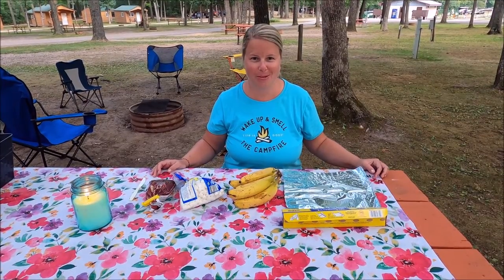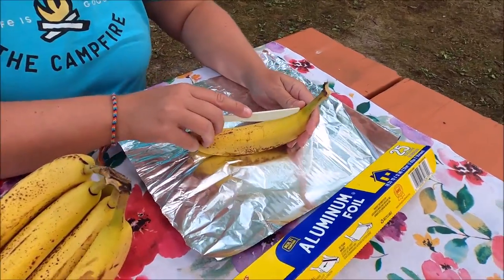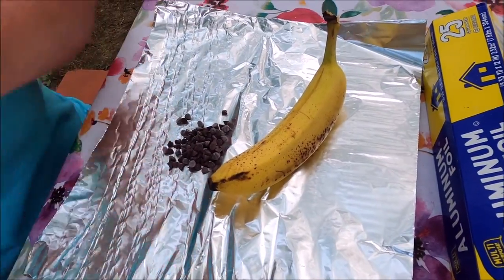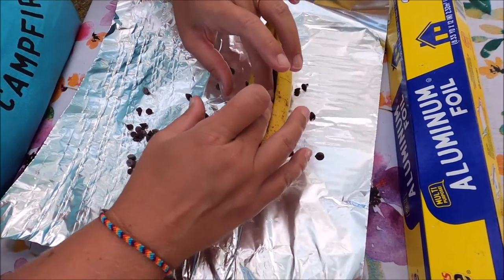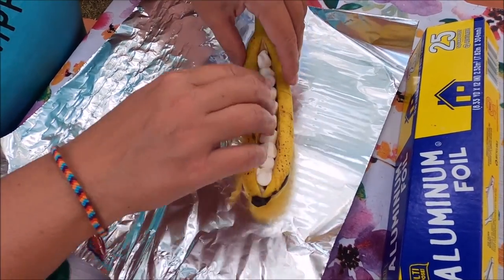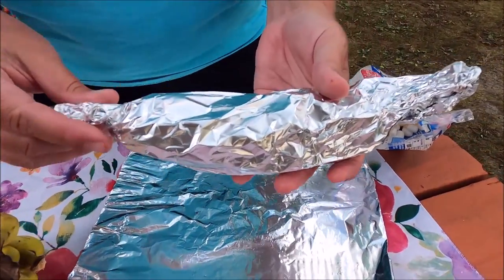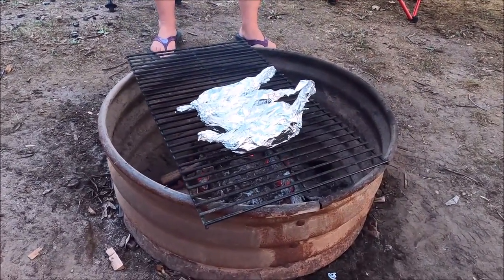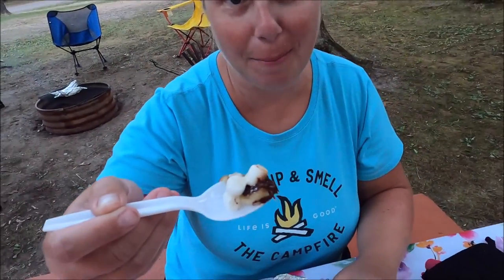Campfire Dessert: Banana Boats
A tasty recipe to try on your campfire.